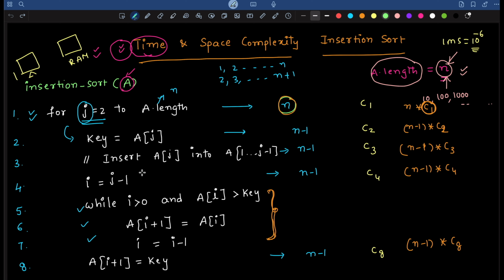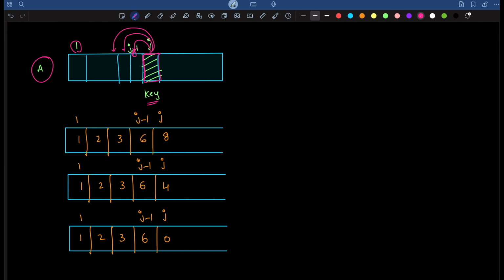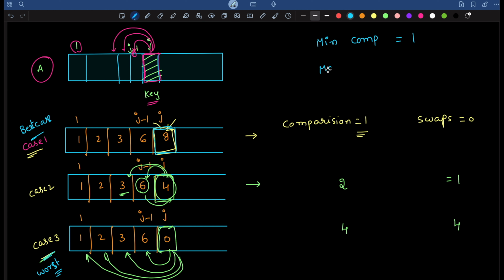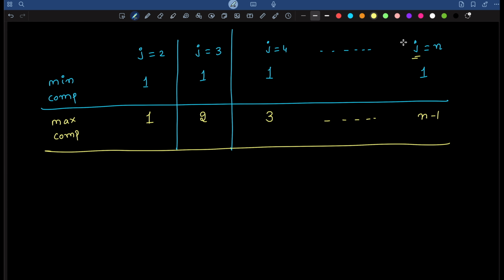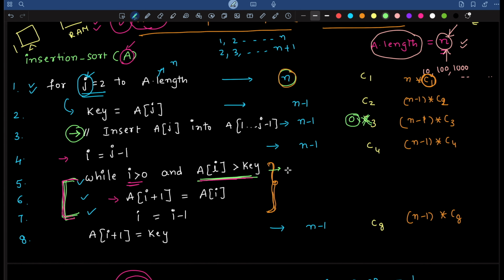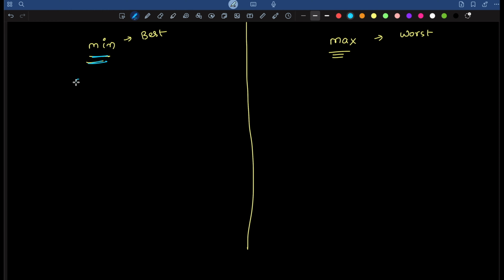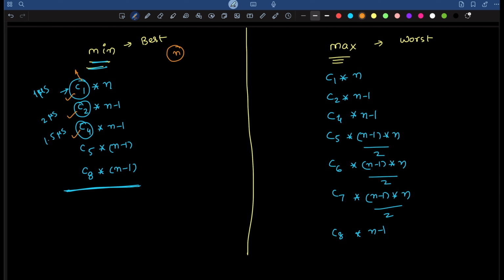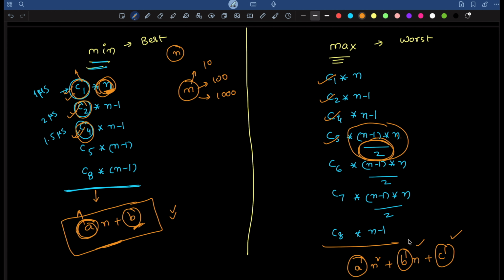9. Insertion sort [Time Complexity -2]